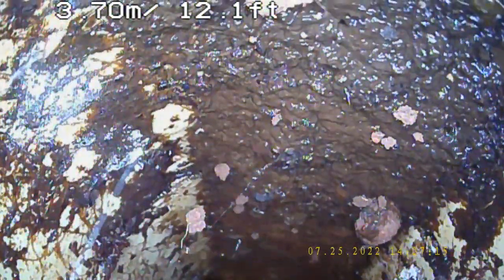PRELUDE IE 4 LINE 3